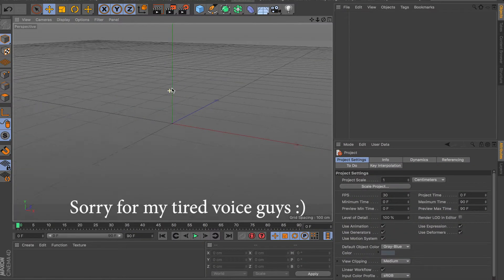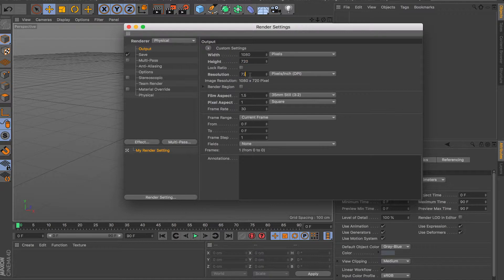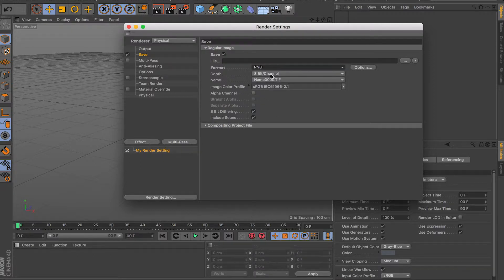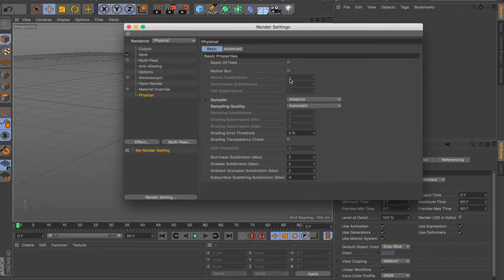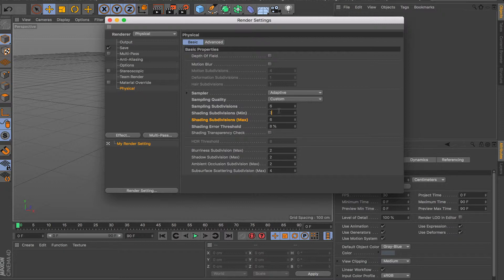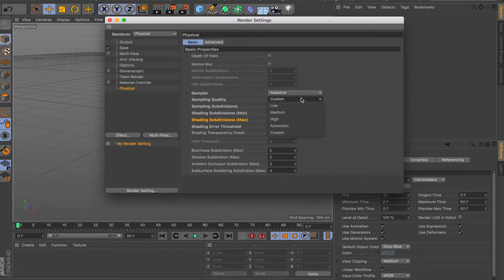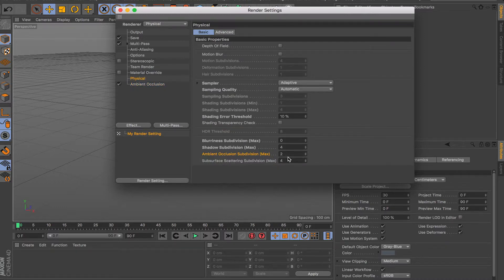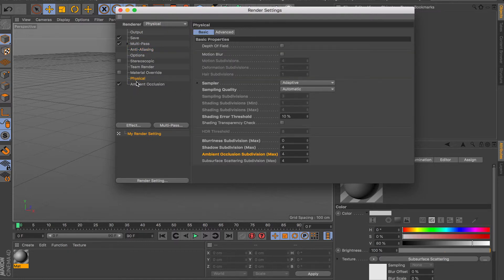Basic Render Settings Guide: Cinema 4D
Hey whats up guys in this video i will go over the basics of the render settings in cinema 4d to output a clean noise free image or video out of your scene file. Hopefully you learn something from this video and as always have a nice day.